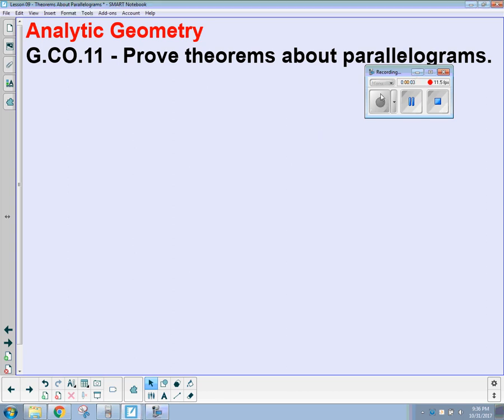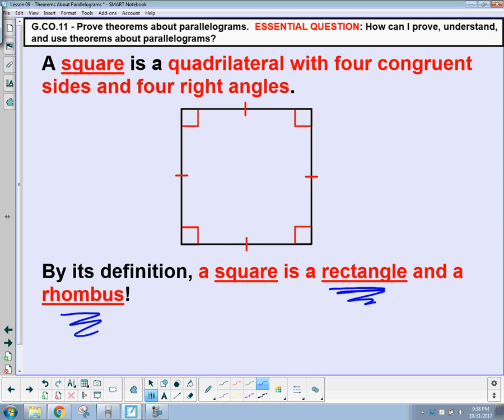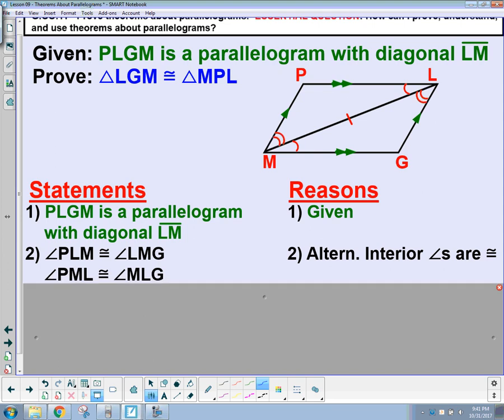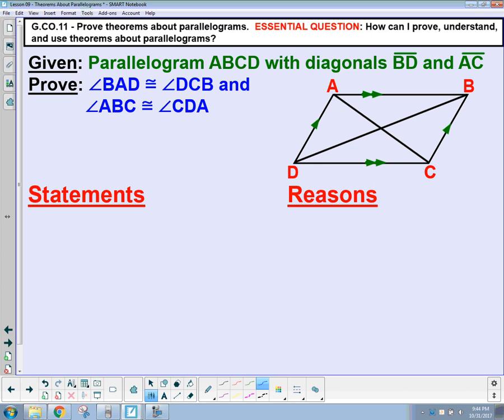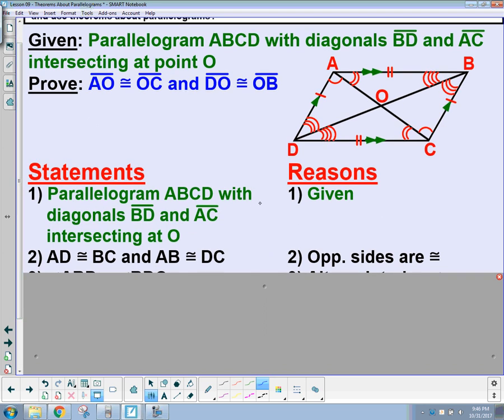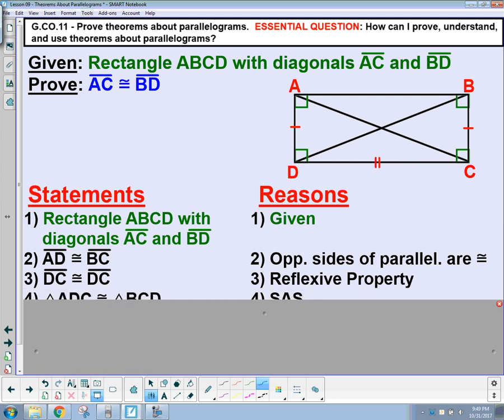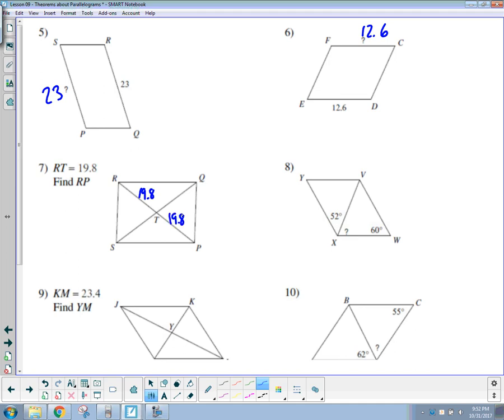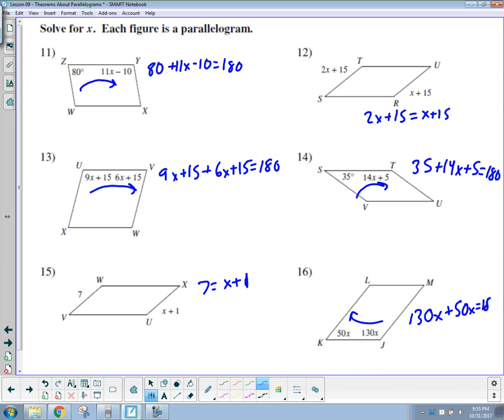Lesson 09 - Theorems about Parallelograms